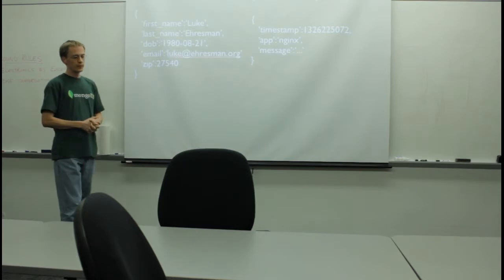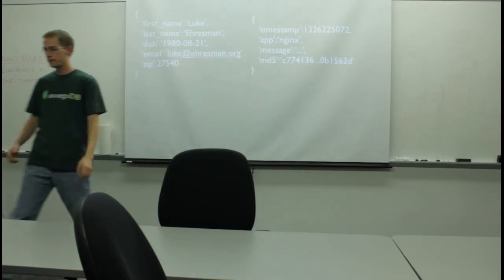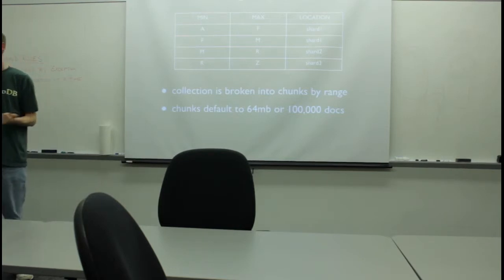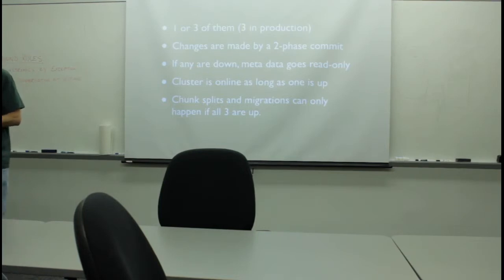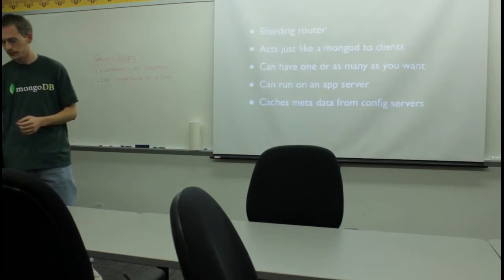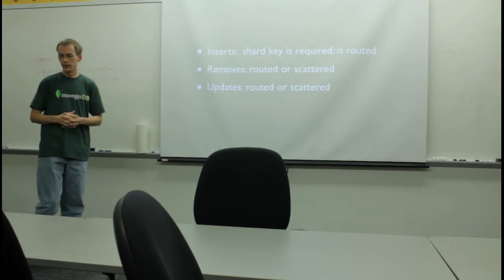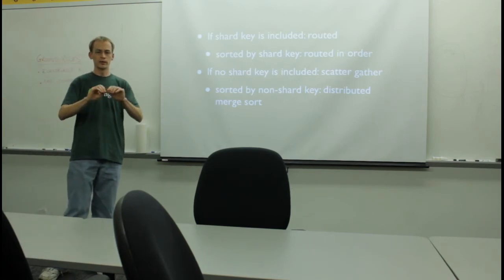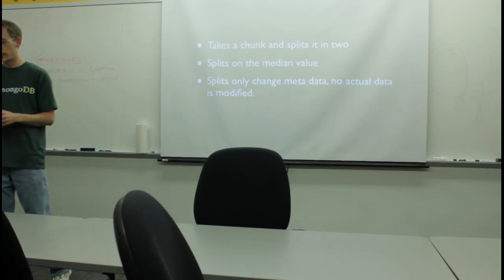MongoDB Episode 1 Part 2